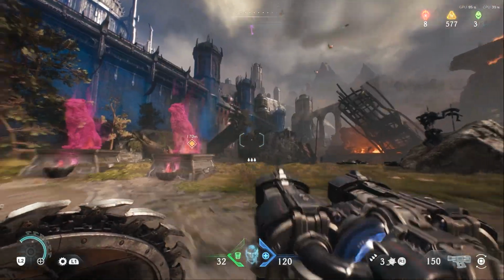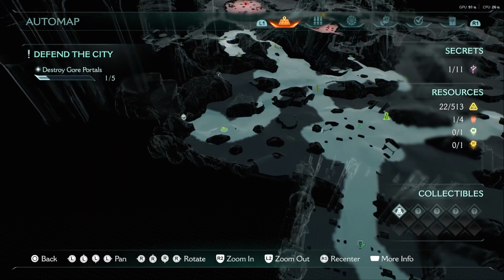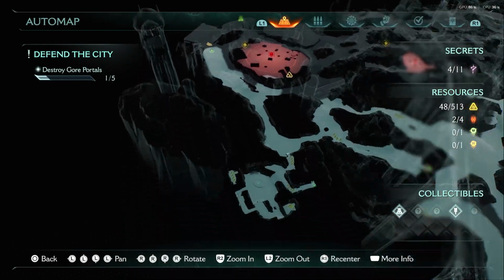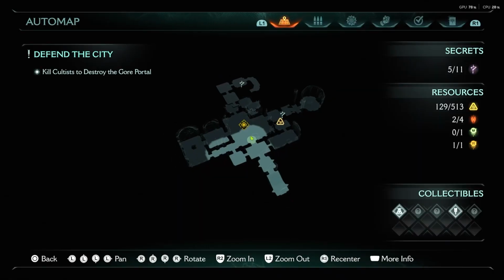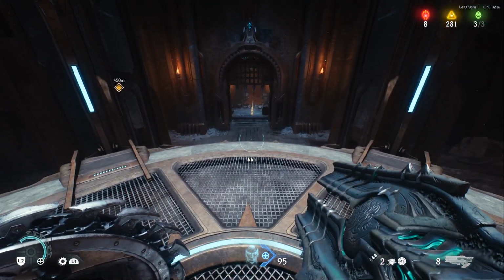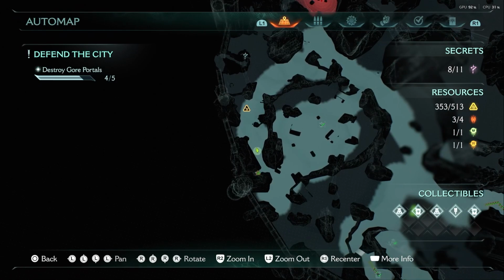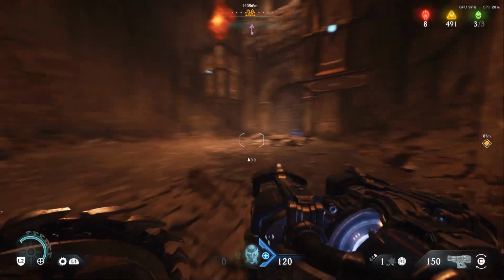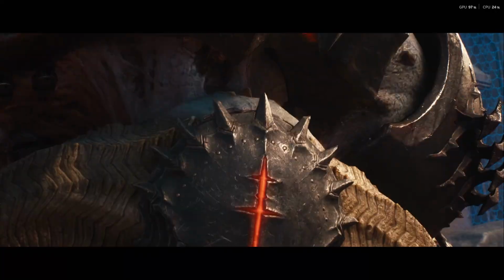Chapter 6 Collectible Locations | All Secrets, Toys, Codex & Skins ► DOOM: The Dark Ages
This is a walkthrough video guide on where to find all the collectible locations in Chapter 6 The Siege, which are gun skins, toys, secret areas and codex on Doom: The Dark Ages.

0:00 All Chapter 6 Collectible Locations
0:07 Gold
0:14 Secret Area And Toy
0:42 Ruby
0:57 Gold
1:05 Gold
1:15 Cannon (Siege Breaker Challenge) & Gold
1:30 Secret Area
1:41 Gold
1:51 Gold, Secret Area, Secret Area & Weapon Skin
2:11 Gold & Ruby
2:53 Secret Area & Gold
3:32 Demon Essence (Ammo Increase)
3:43 Gold
3:52 Cannon (Siege Breaker Challenge) & Gold
4:04 Secret Area & Gold
4:19 Gold
4:28 Gold
4:39 Secret Area, Secret Area, Ruby, Gold & Codex
5:49 Gold
5:59 Toy
6:07Gold & Codex
6:21Gold
6:29 Demon Essence (Armor Increase)
6:40 Gold
6:52 Cannon (Siege Breaker Challenge) & Gold
7:03 Secret Area & Gold
7:25 Secret Area & Gold
7:36 Secret Area & Gold
8:12 Gold
8:42 Gold
9:01 Ruby
9:26 Cannon (Siege Breaker Challenge) & Gold